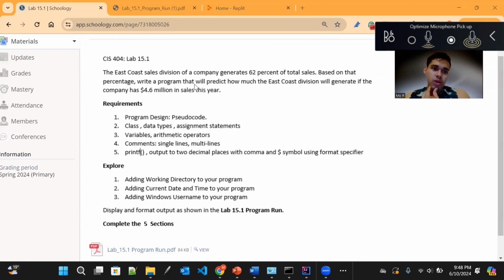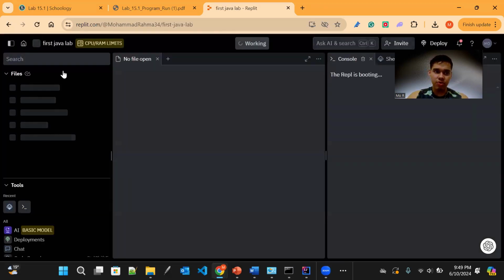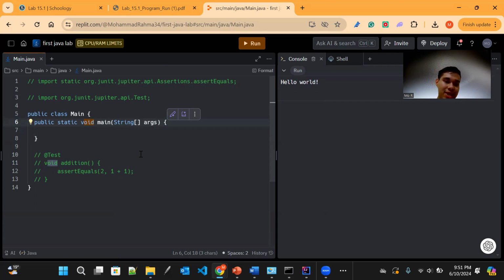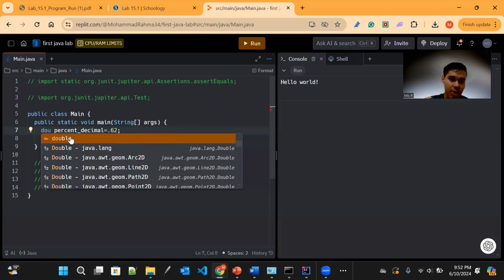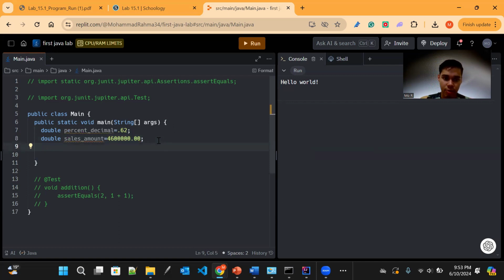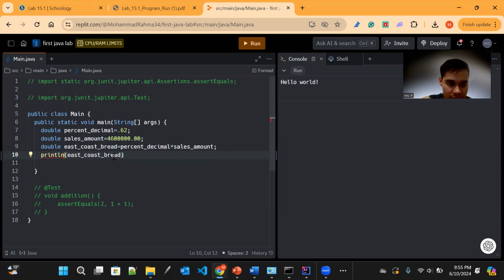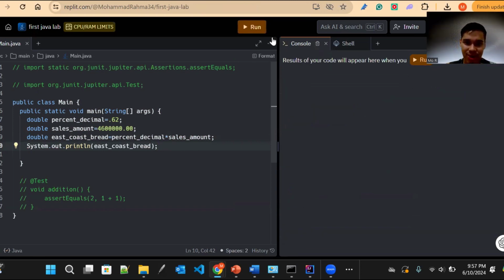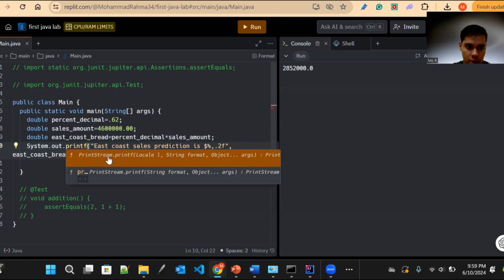FIRST JAVA LAB